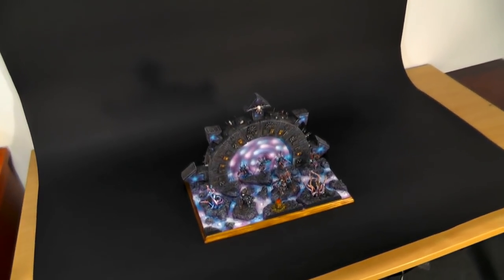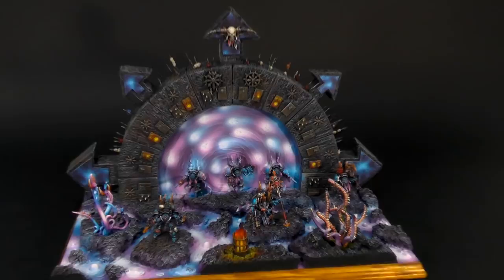CHAOS GATE - LVL 6 MINIATURE SHOWCASE 4K